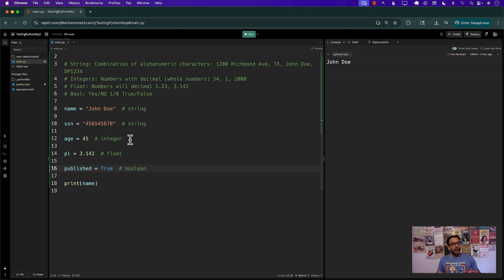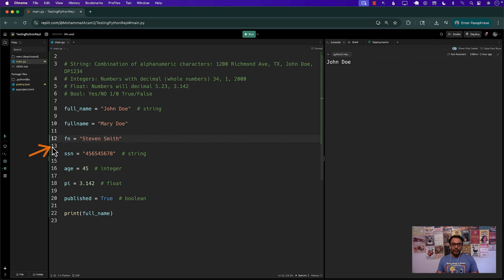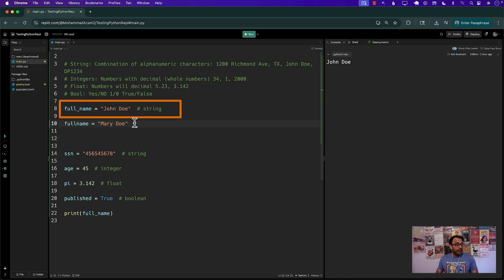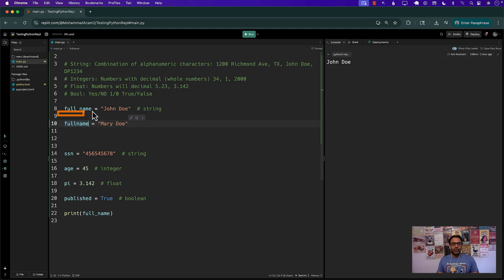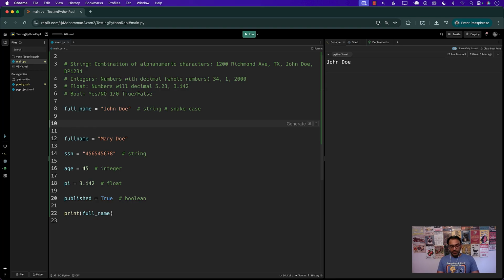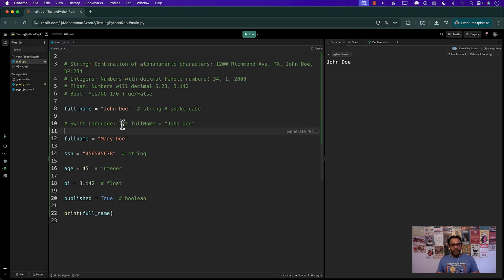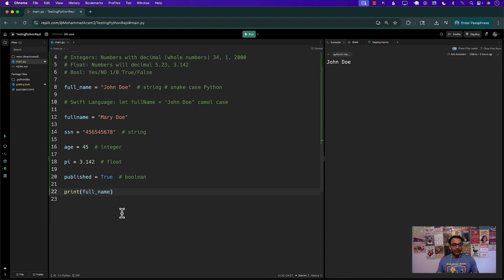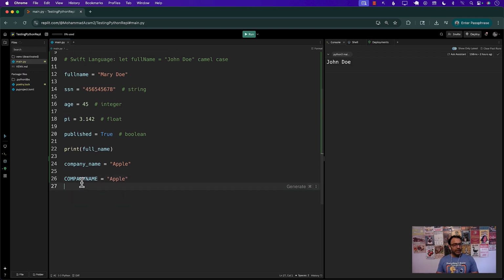#3 Python Bootcamp - Variable Naming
In this video, we’ll cover the essential naming conventions you should follow when writing Python code. Following these standards helps make your code clean, consistent, and easy to read — whether you're working solo or on a team.

📚 What you'll learn:

- How to name variables, functions, classes, and constants
- The difference between snake_case, PascalCase, and UPPER_CASE
- What names to avoid and why

✅ Perfect for beginners who want to build good habits from day one!

🧠 Writing code is one thing — writing great code starts with understanding conventions.

✅ Expert-led courses
✅ Career-focused certifications